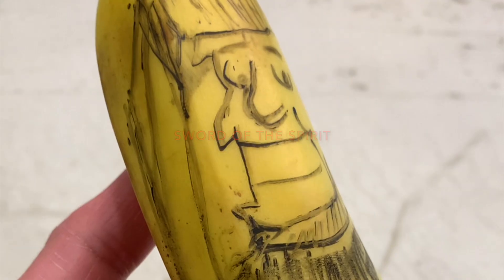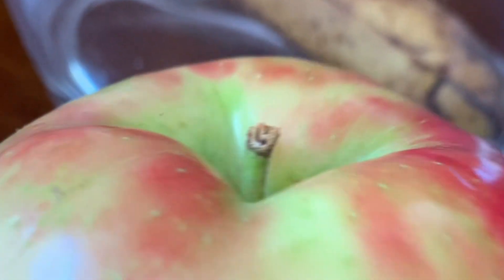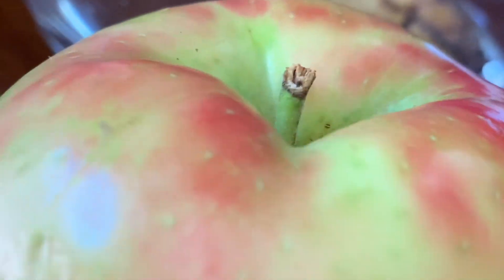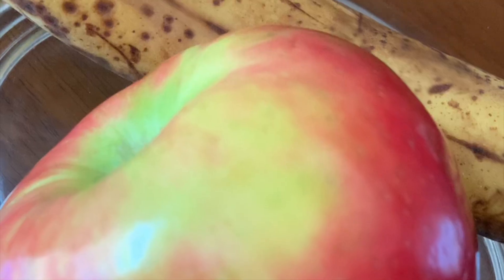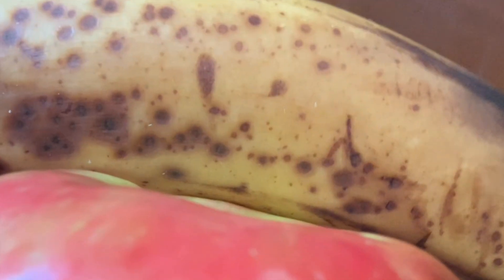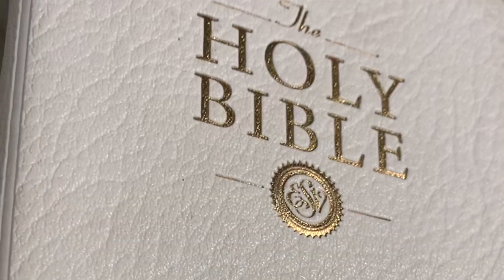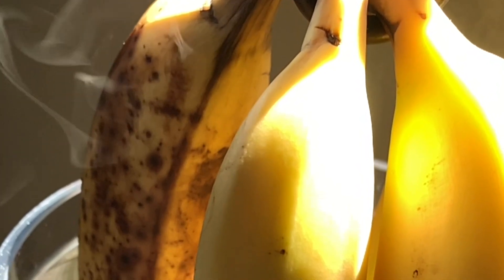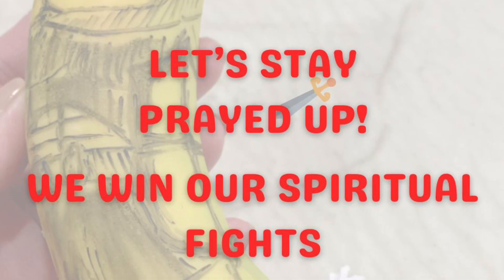Teaching the Sword of the Spirit | Bible Inspired Fun Experiments I Object Lessons for Kids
Part 6 of 6. Teaching kids about the SWORD OF THE SPIRIT. Object lesson using apples and bananas. Finally, we are talking about the part of the armor that empowers us to go on the offense against the enemy in our spiritual battles! Dodging the hits and attacks with the help of the rest of the armor may protect us from harm but will not necessarily win us the battle. We need to confidently hit back and hit strong with the full power of God unleashed through His word to destroy the enemy, and only when the enemy is taken out do we win the fight. Let is therefore read and speak and pray and share God’s word and help ourselves and one another stand, fight, and win.

13 Therefore put on God's complete armor, that you may be able to resist and stand your ground on the evil day [of danger], and, having done all [the crisis demands], to stand [firmly in your place].
14 Stand therefore [hold your ground], having tightened the belt of truth around your loins and having put on the breastplate of integrity and of moral rectitude and right standing with God,
15 And having shod your feet in preparation [to face the enemy with the firm-footed stability, the promptness, and the readiness produced by the good news] of the Gospel of peace. [Isa. 52:7.]
16 Lift up over all the [covering] shield of saving faith, upon which you can quench all the flaming missiles of the wicked [one].
17 And take the helmet of salvation and THE SWORD THAT THE SPIRIT WEILDS , WHICH IS THE WORD OF GOD.
How would you teach this concept? Share in the comments!
☀️Make sure you watch parts 1 to 5 in our feed.
☀️Share this with a family who will enjoy this!